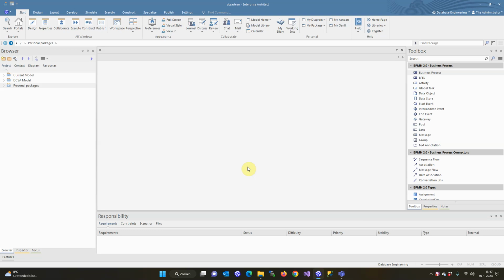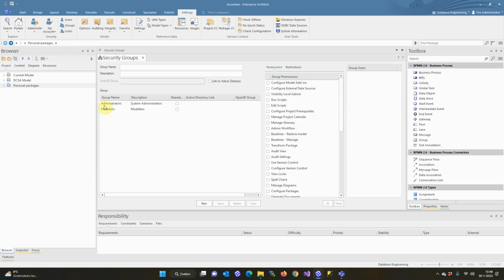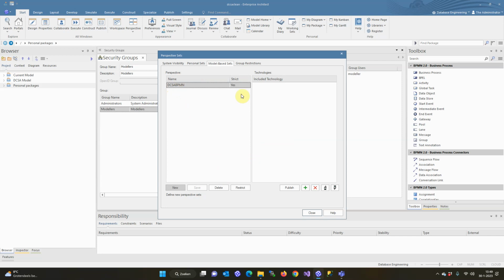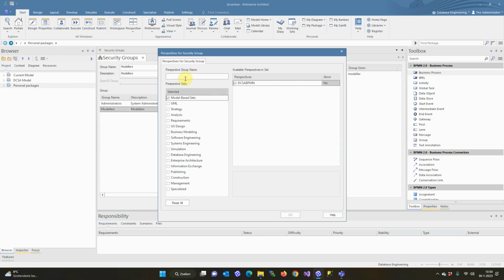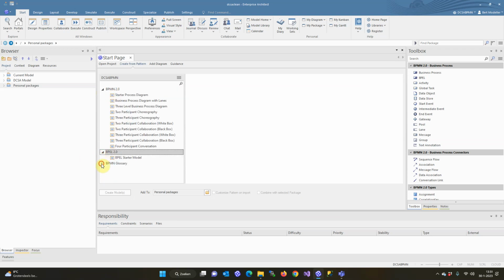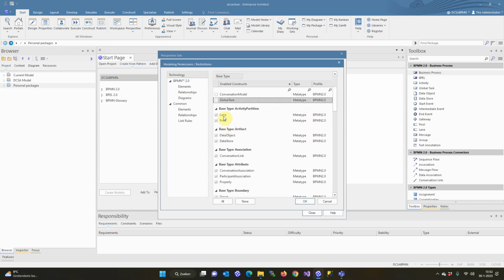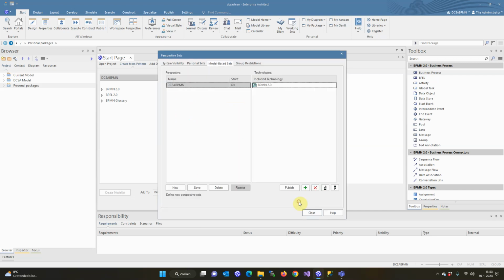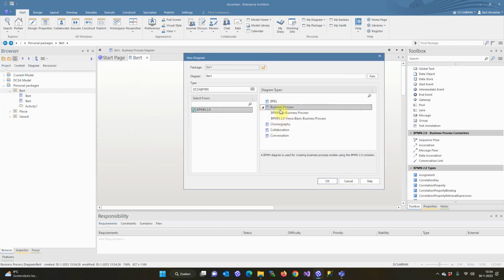Perspectives configuration in Sparx Enterprise Architect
Description on how you can limit the perspectives for a group of users in Sparx Enterprise Architect